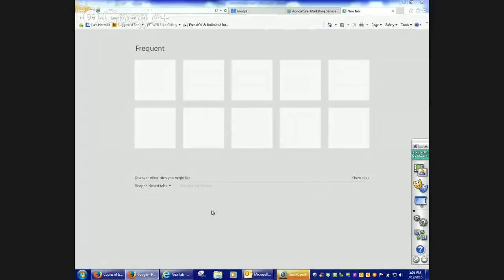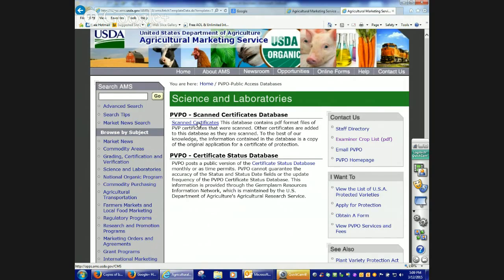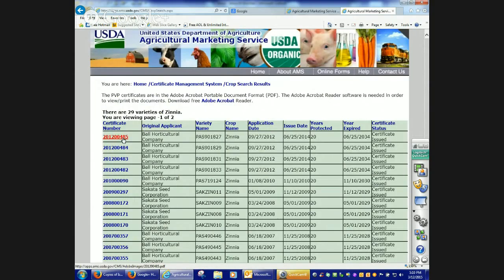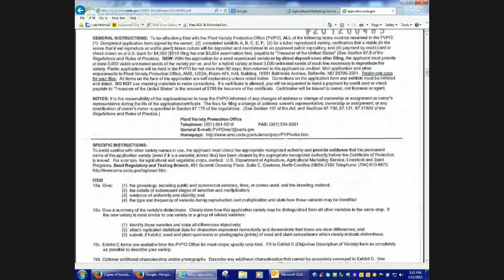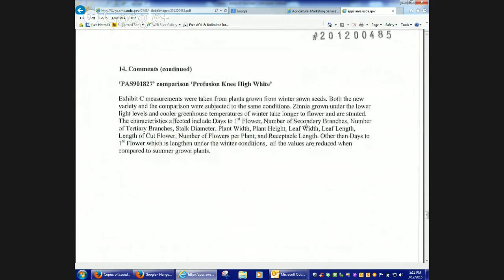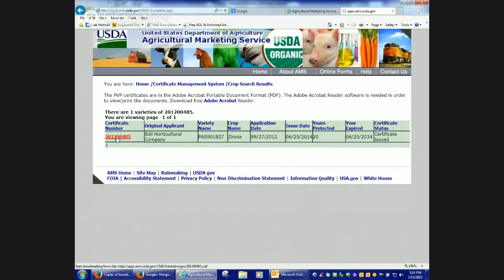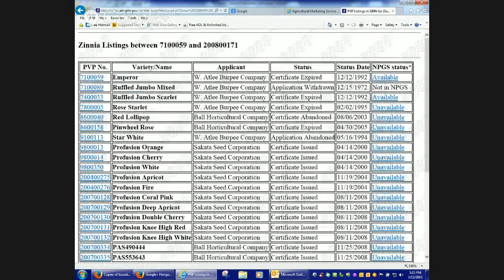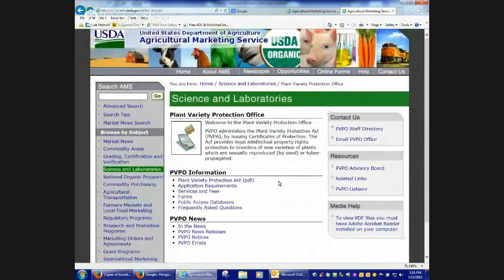Copies of Issued PVP Certificates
How to find and access information about issued Plant Variety Protection Certificates.